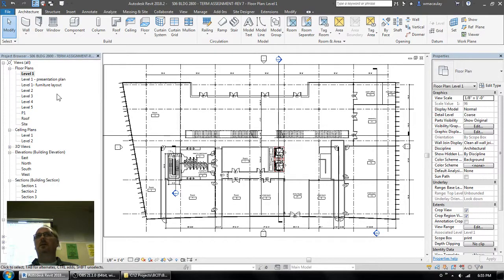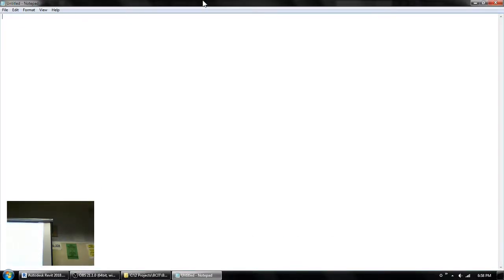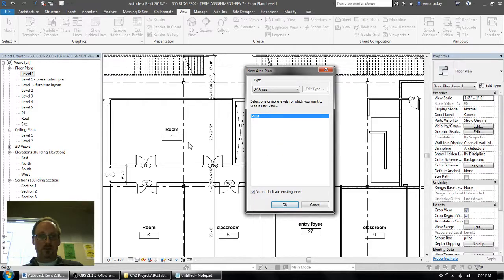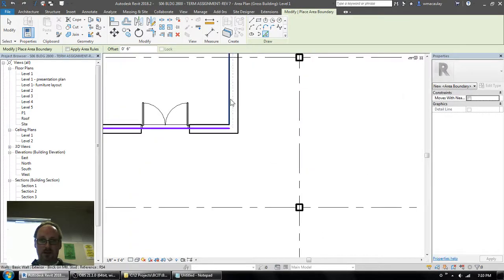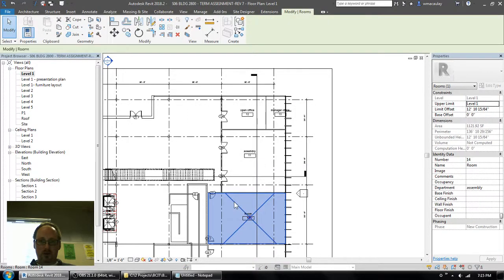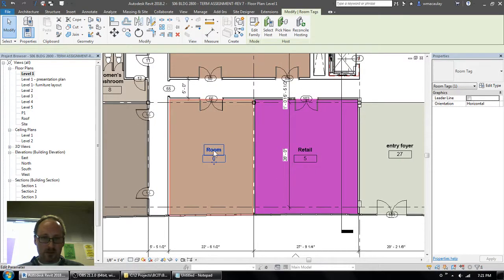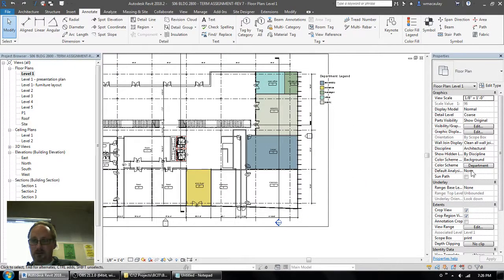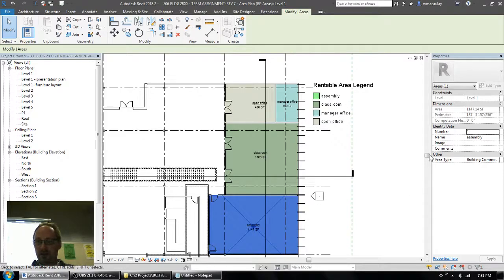BLDG 2800 Session 11, Part 1